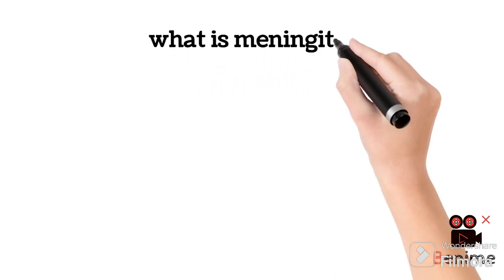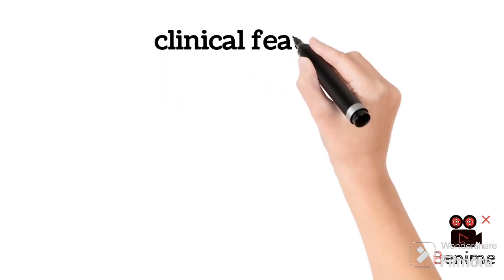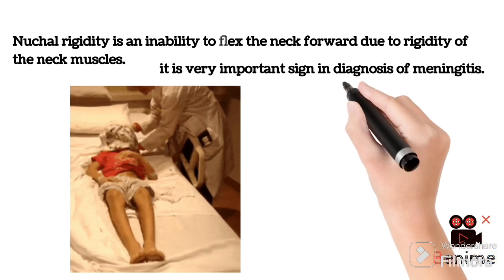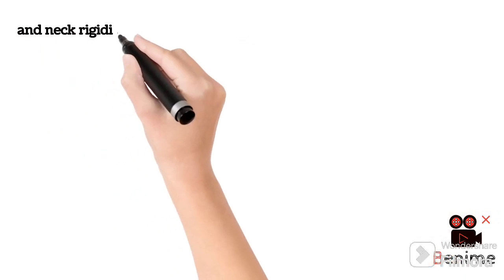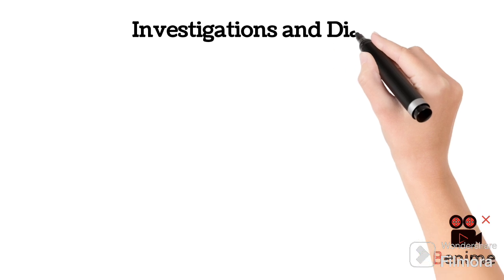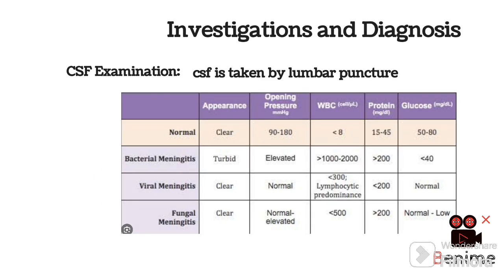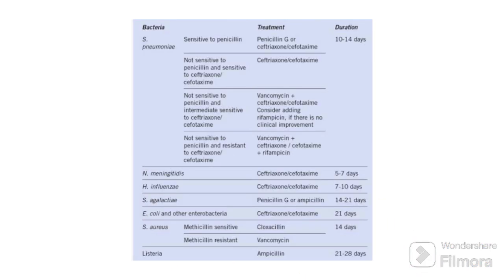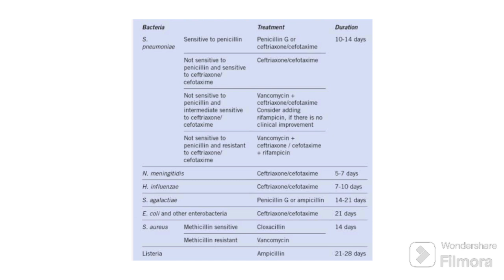Meningitis | Medicine | MBBS| Lectures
Join us as we uncover the causes, symptoms, treatments, and prevention methods associated with this life-threatening illness.

Meningitis is a serious condition that affects the membranes surrounding the brain and spinal cord. It can strike both children and adults, causing severe headaches, high fever, stiff neck, and in some cases, even leading to death. Understanding its intricacies is crucial to raising awareness and promoting preventive measures.

In this enlightening video, we explore the various types of meningitis, their specific risk factors, and how they are diagnosed. We provide an in-depth analysis of the different treatment options available, from antibiotics and antiviral drugs to supportive therapies. Additionally, we address the potential complications that can arise from meningitis and the steps individuals can take to aid in their recovery.

Prevention is key when it comes to combating meningitis. We highlight the importance of vaccines in safeguarding against this devastating condition. By emphasizing the benefits and availability of immunizations, we aim to encourage viewers to take proactive measures for themselves and their loved ones.